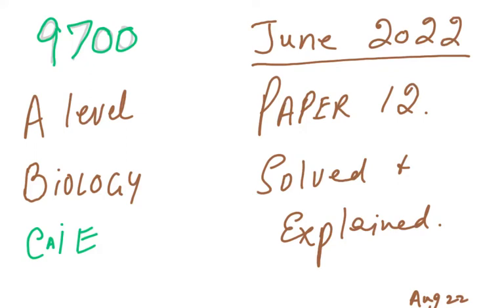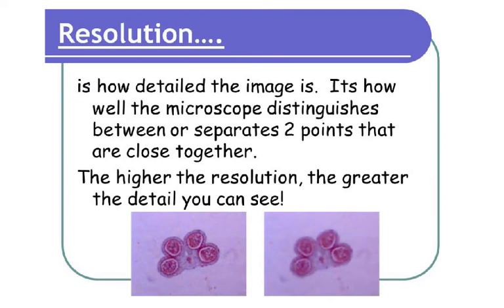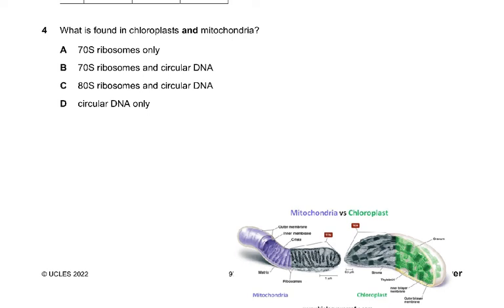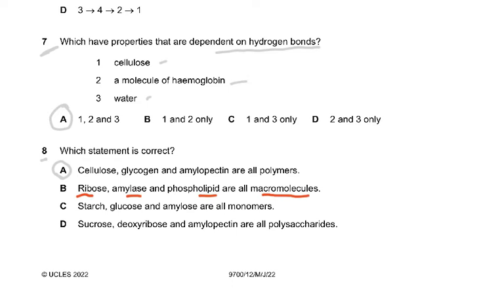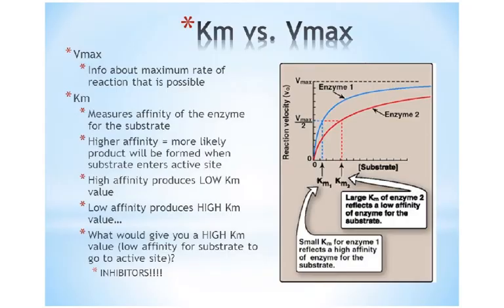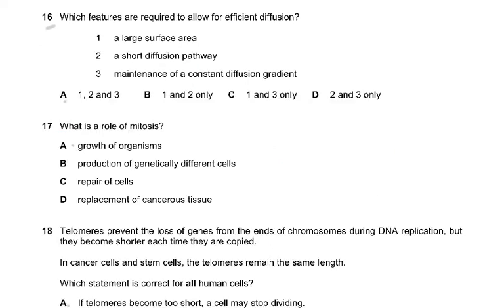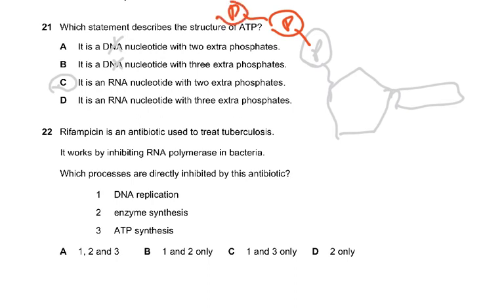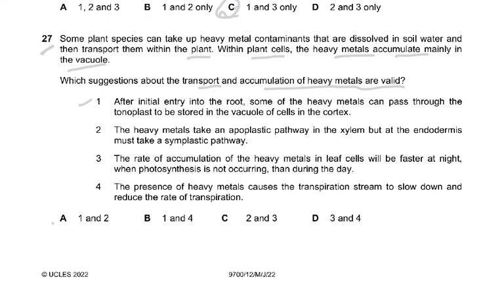9700 JUNE 22 PAPER 12 VIDEO ONE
JUNE 22
PAPER 12
Q1 TO Q27
EXPLAINED